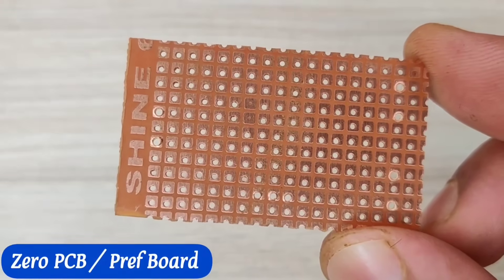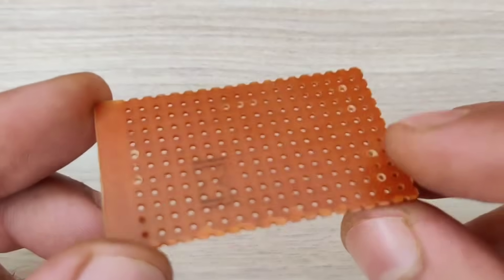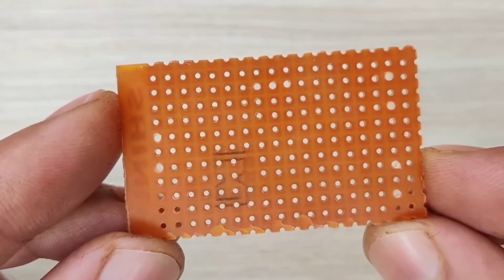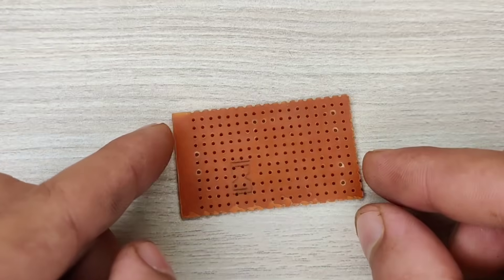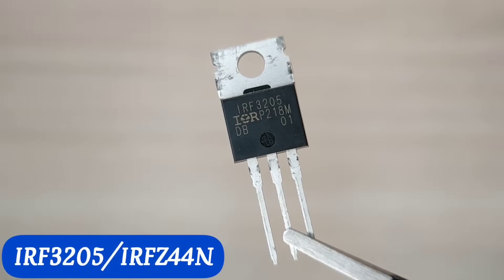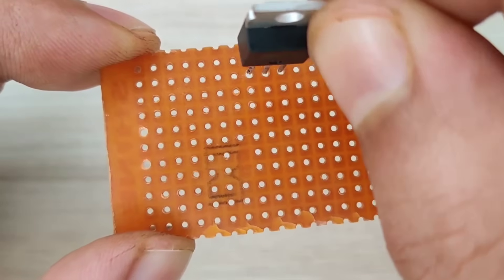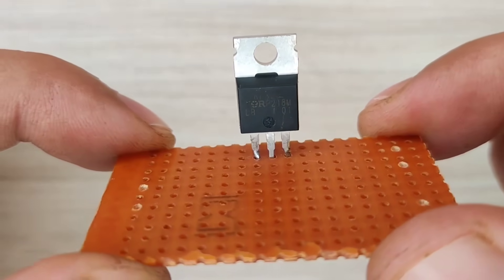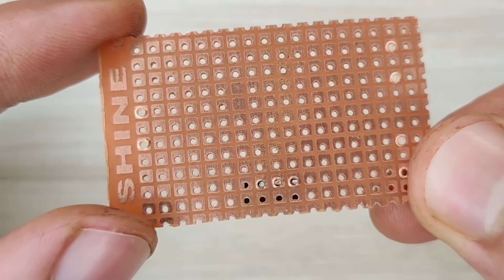Top 4 Electronics Projects for Beginners with Basic Components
Top 4 Electronics Projects with Basic Components (2025)

helpful Electronics Projects for Beginners
electronic projects for engineering students
electronics projects for beginners
beginners electronic projects 2025
how to make electronics projects
electronic projects for college students
Simple electronic projects
electronics projects

👉 Experience Altium & Students Lab Here!

1) 0:07 12v Automatic UPS with Battery Charging
1) 02:17 Circuit Diagram

2) 04:25 Powerful Flasher circuit without any IC
2) 06:02 Circuit Diagram

3) 07:18 7v, 9v, 12v, 24v Adjustable battery full charge indicator
3) 09:51 Circuit Diagram

4) 11:53 Load Protection / Wrong Polarity Protection circuit
4) 13:17 Circuit Diagram